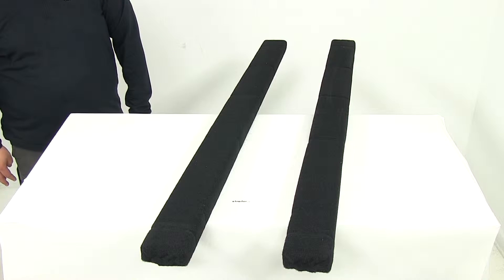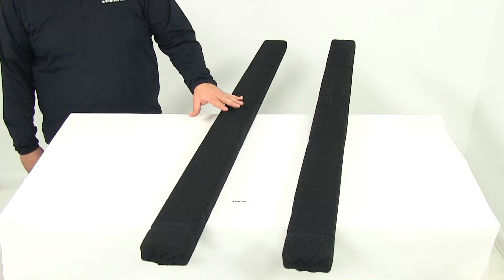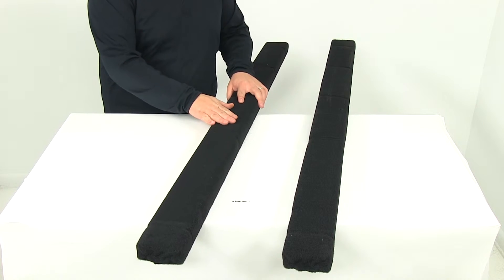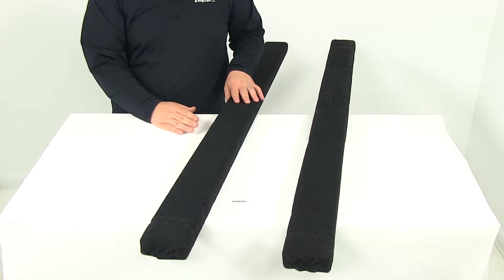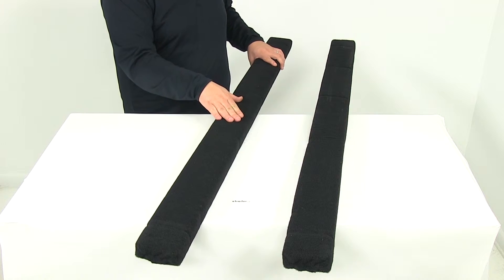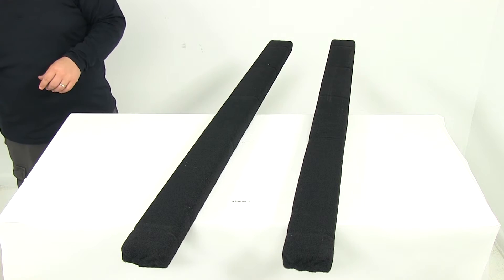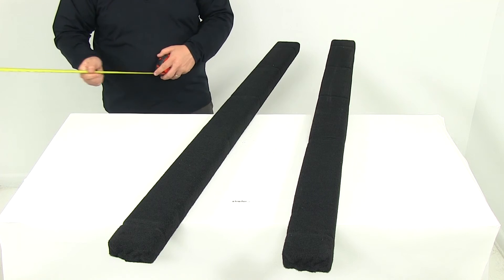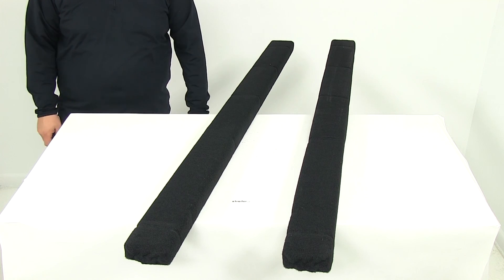etrailer | The Low-Down on the CE Smith Carpeted Bunk Boards for Boat Trailers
Today we're going to be taking a look at part number CE27820. These are the CE Smith carpeted bunk boards for boat trailers. They're going to measure about five feet long, and with this part number you're going to get one pair, which is going to be two carpeted wooden bunk boards. These are going to support your boat's hull during trailoring. They're going to feature marine-grade black carpeting with a nice finish. Very strong, soft, durable, and weather resistant. The carpet is going to be secured to wooden 2 by 4s that are untreated southern yellow pine.

The carpet is going to be secured to the board using heavy duty staples here on the bottom, as well as on each end. It makes the seams really clean. The stapling is done really well. Now the neat thing about having the carpet over the boards, this carpet in particular, it's, again, soft and durable. It's a marine-grade but it's going to protect the hull of your boat. It's going to minimize scratches.

It's also going to help resist mold and mildew. The carpet is going to rinse off very easily and it's also going to dry really quick. The bunk boards are going to install easily and either two different ways. You can either use the existing brackets on your trailer frame or you can attach to the trailer frame using swivel brackets. Those are going to be sold separately. We offer them here at etrailer.com.

That's going to allow for height and angle adjustment. Those are great brackets to have if you don't already have a set. You can find those here and check those out to see if those are going to work for your application. Now the neat thing about these boards, just like any bunk board, is that you can run the bunk boards front to back for traditionally shaped hulls, or you can run these side to side for flat bottom boats, kayaks, or inflatables. You can lay them flat or you can stand them upright. That's going to be totally up to you depending on your application and what works best. CE Smith is going to make these fully here in the USA.

With this part number you're going to get two bunk boards. To finish up I just want to go over the overall measurements. Measuring the height if they we're to stand upright, that's going to measure about 3-3/4". The overall length measuring from edge to edge, that's going to give us a measurement of about 60-1/2". Then the overall width of the board, that's going to measure about 1-3/4". That's going to do it for our review of part number CE27820. These are the CE Smith carpeted bunk boards for boat trailers. Again, you're going to get two boards and they're going to measure about five feet long. .